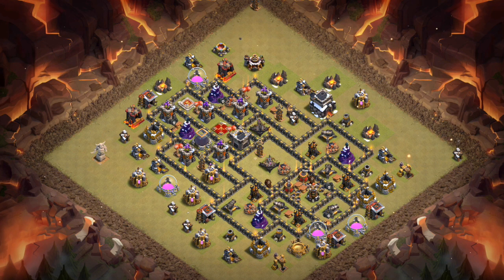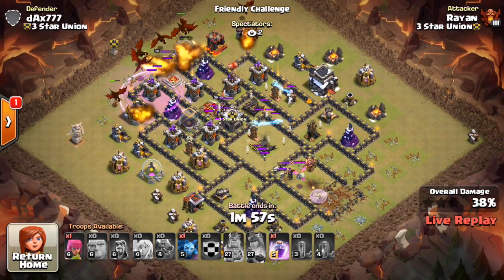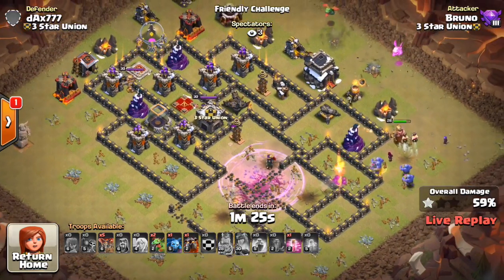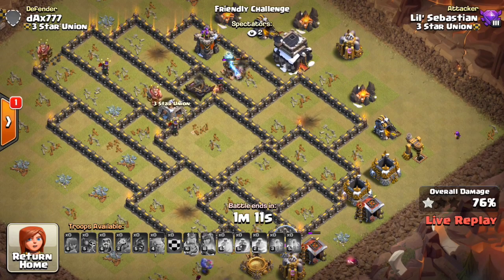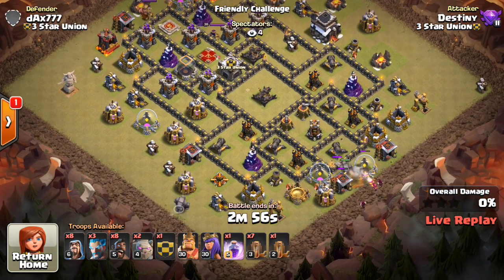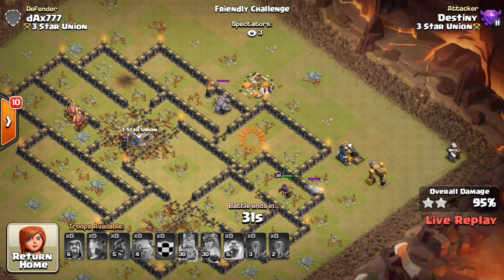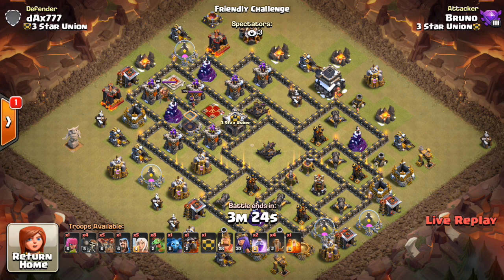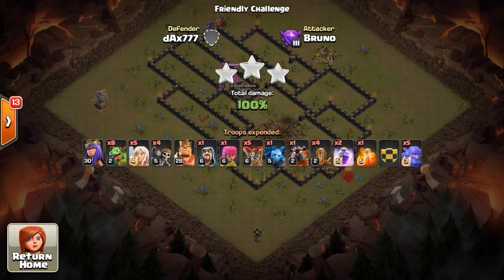92% Success Rate TH9 War Base - THE NO FLY ZONE - with Replays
Thanks to everyone who came over to attack the base. Here are some of the replays. I highly recommend this base type for town hall 9s.

Clash on!